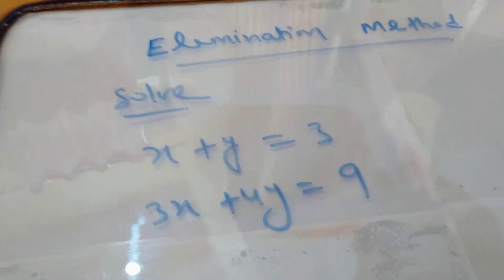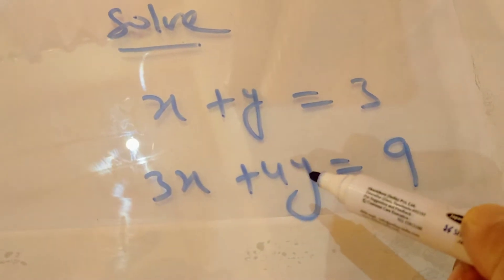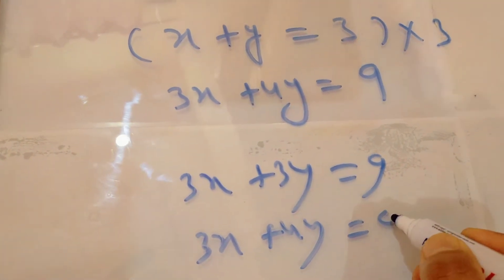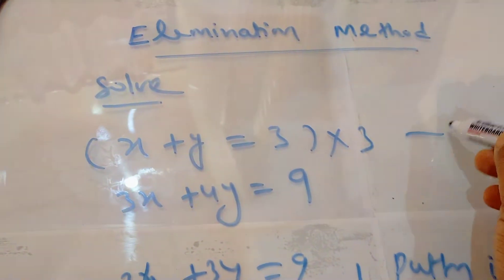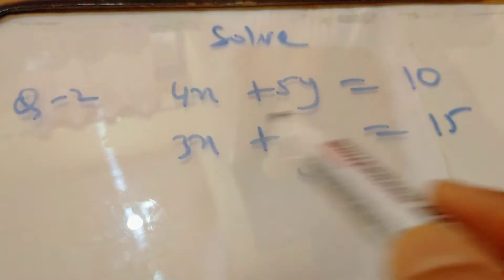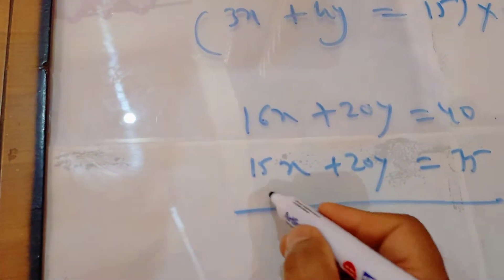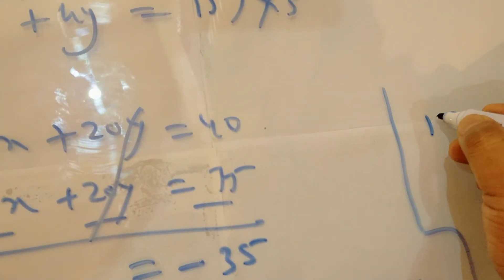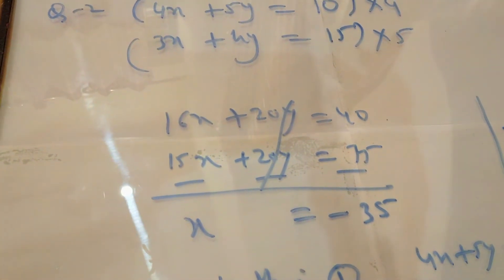Class ix maths Elemination method ex-5.2